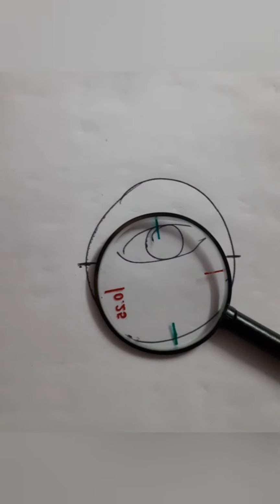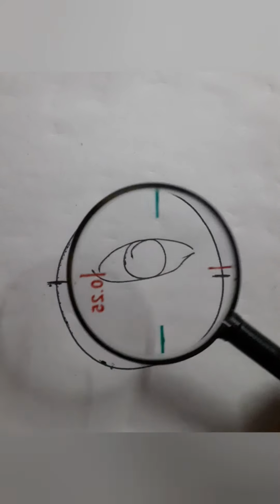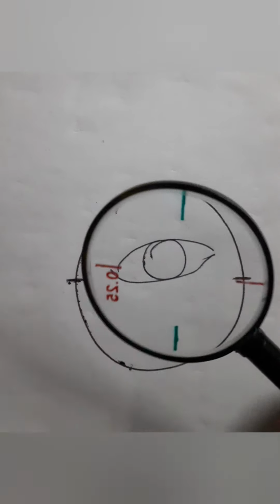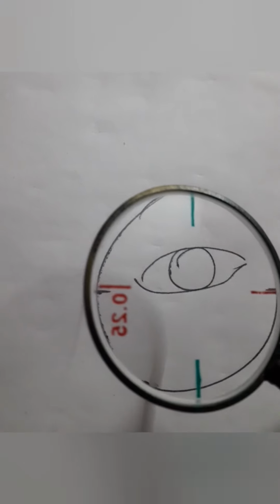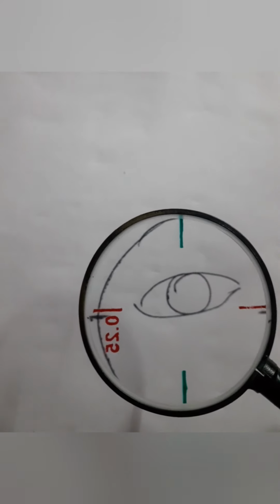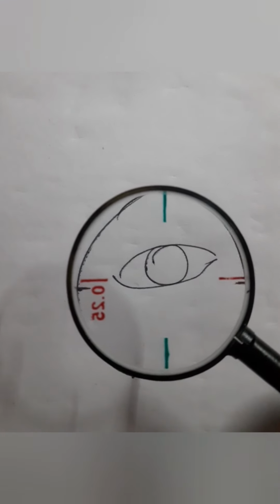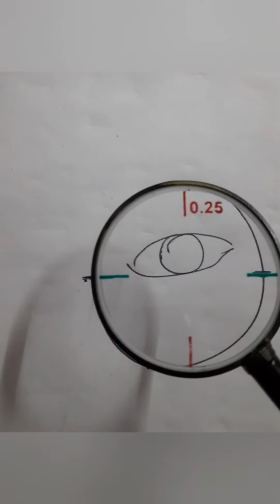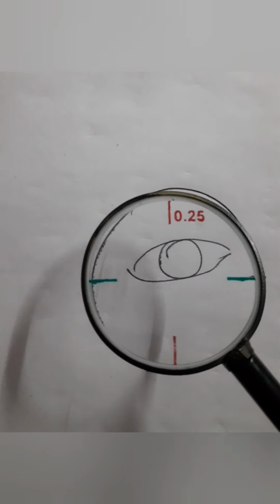jackson cross cylinder testing | axis refinement and power refinement